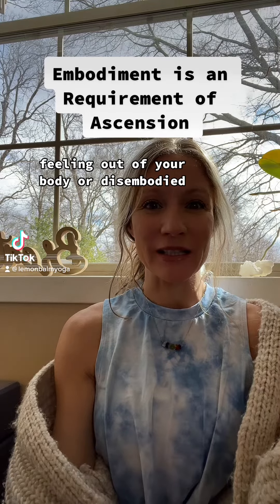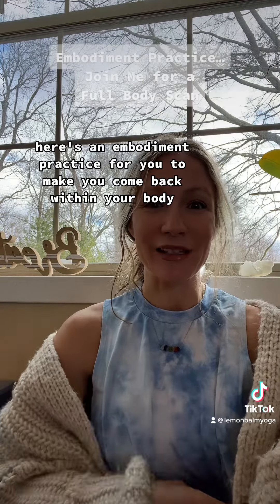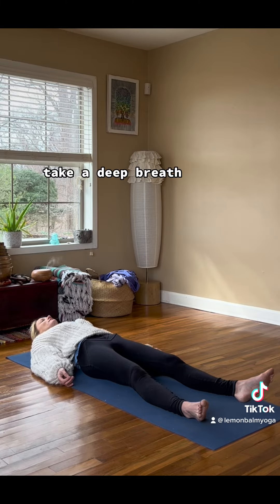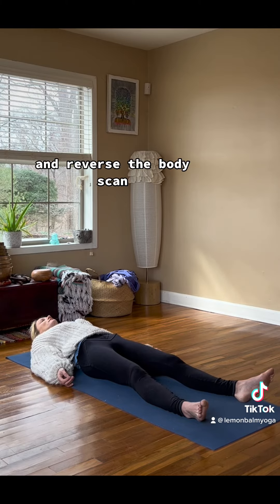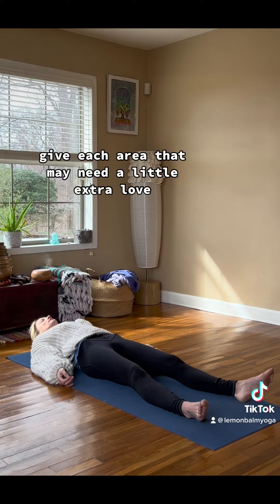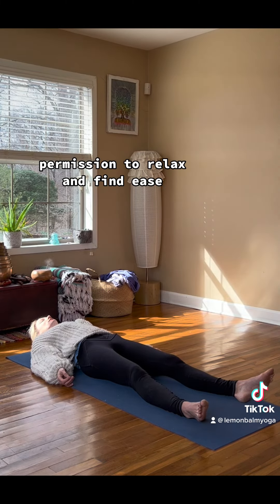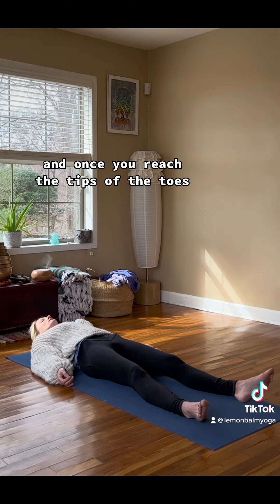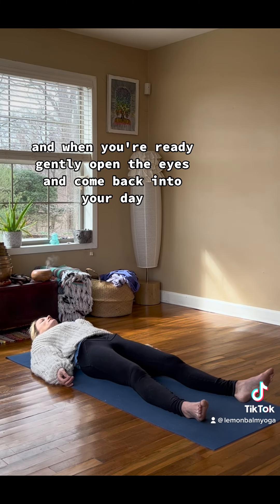Embodiment Practice-Join Me for a Full Body Scan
Sound is Healing, sleep and meditation-Reiki by Red Blue Studio